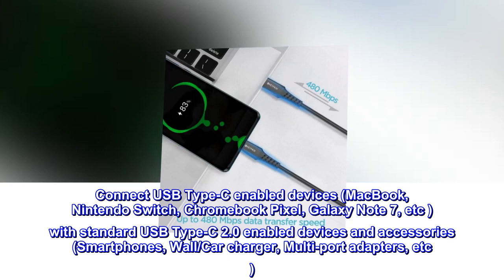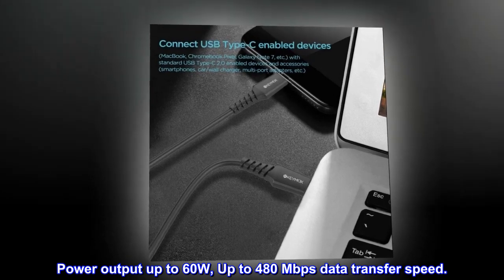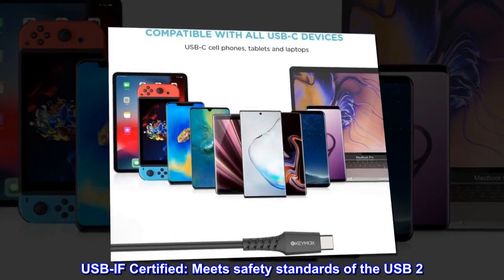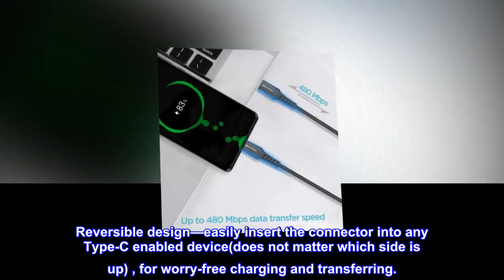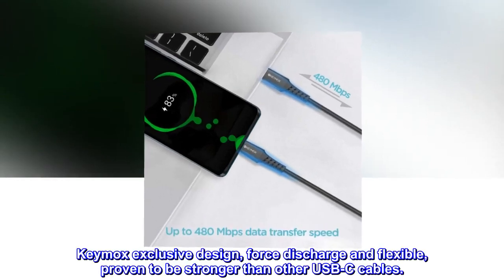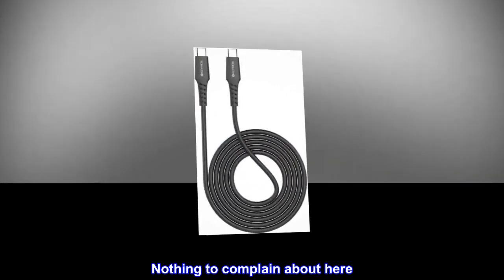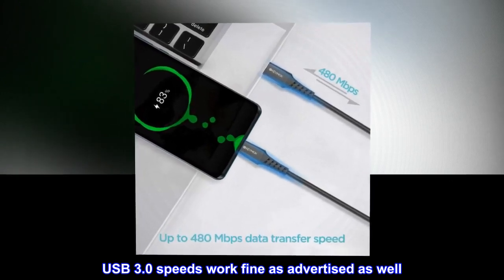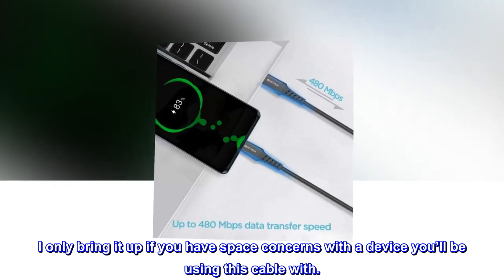Type C Cable, Keymox USB-C to USB-C 2.0 Charger Cable, Power Output up to 60W, for Apple MacBook -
Connect USB Type-C enabled devices (MacBook, Nintendo Switch, Chromebook Pixel, Galaxy Note 7, etc ) with standard USB Type-C 2.0 enabled devices and accessories (Smartphones, Wall/Car charger, Multi-port adapters, etc )
Power output up to 60W, Up to 480 Mbps data transfer speed.
USB-IF Certified: Meets safety standards of the USB 2. 0 International Standard.
Ideal for charging and powering USB Type-C enabled devices, as well as syncing data, photos, and music.
Reversible design—easily insert the connector into any Type-C enabled device(does not matter which side is up) , for worry-free charging and transferring.
Ideal addition to any computer set-up at home or elsewhere, perfect for making your new device compatible with existing accessories, catch up with trend of technology.
Keymox exclusive design, force discharge and flexible, proven to be stronger than other USB-C cables.
Length: 6 feet (1.8 meters)
Sturdy cable and does exactly what it was advertised to do
Nothing to complain about here. The cable is noticeably thicker and sturdier than another USB-C to USC-B cable I have that is only USB 2.0 compliant. I feel safer using this cable when charging at high wattage. USB 3.0 speeds work fine as advertised as well. The ends are a bit longer though, but I count that as a plus because it means it’s built better. I only bring it up if you have space concerns with a device you’ll be using this cable with.